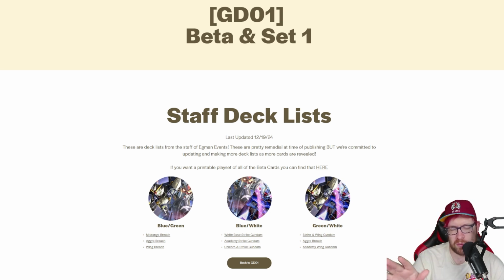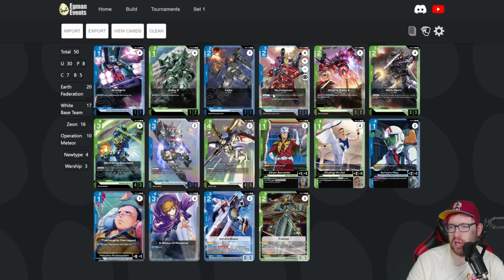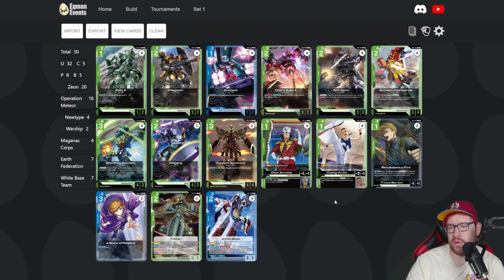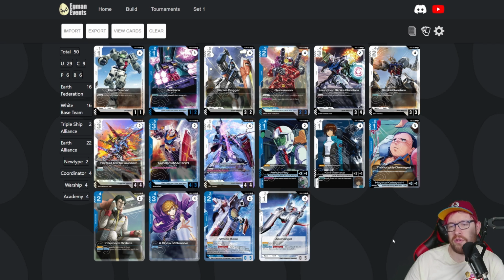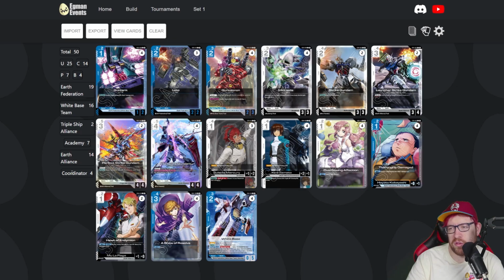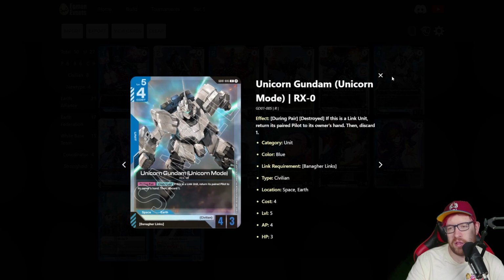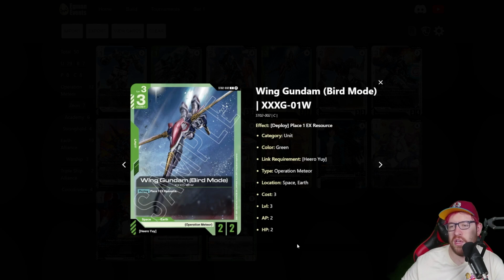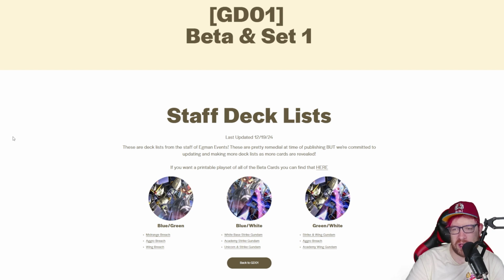Gundam Card Game: Beta Deck Lists! My Favorite Builds!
Chapters
00:00 Intro
02:22 Blue/Green Decks
10:22 Blue/White Decks
20:26 Green/White Decks

Support Stage Zero and the team:
Aandroidd: @StageZeroTCG
Espira: @espiratcg